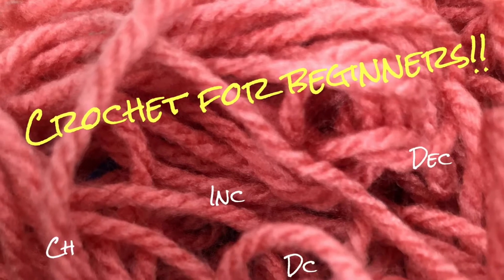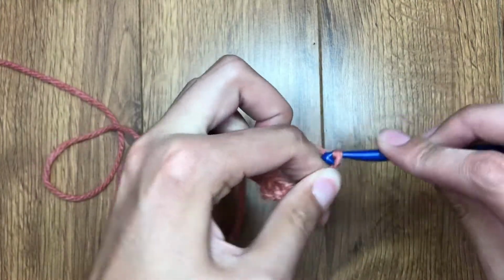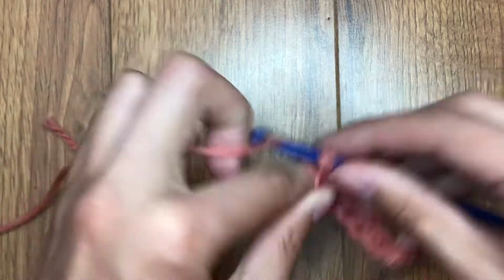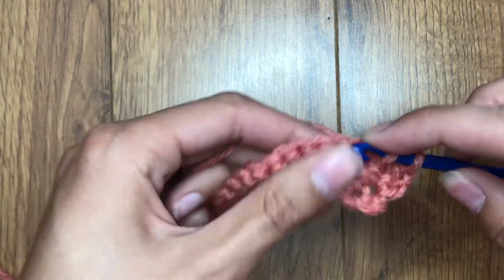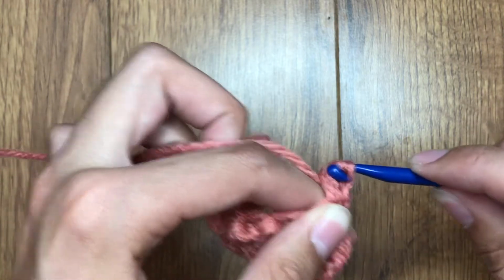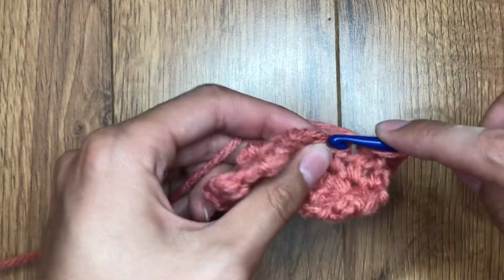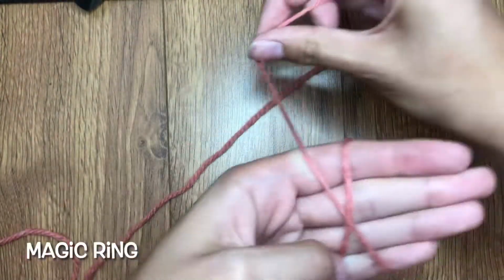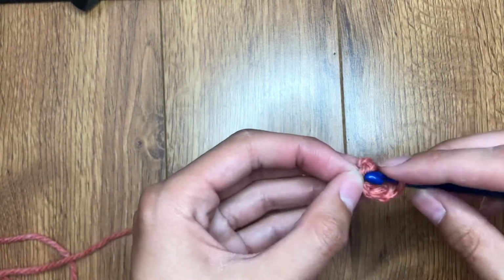Crochet For Beginners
Hopefully this will help you to learn how to crochet! It can be hard to learn how to crochet but once you get into it, it is easy and fun!